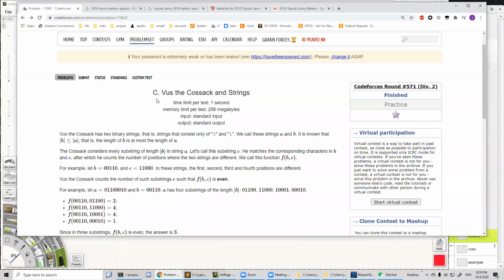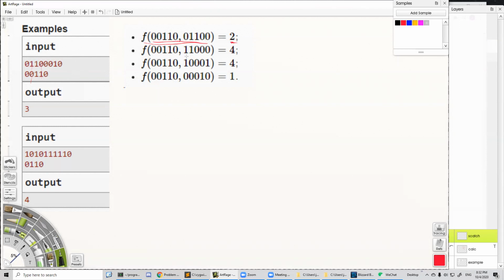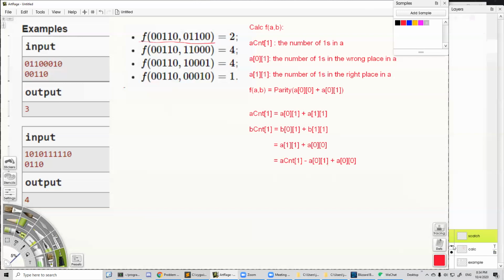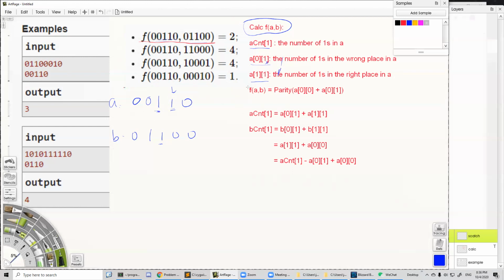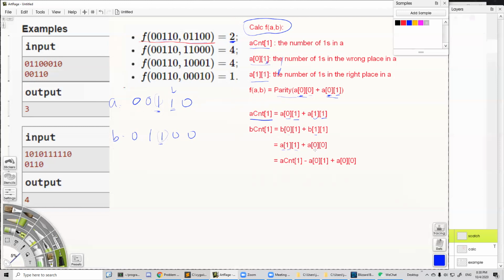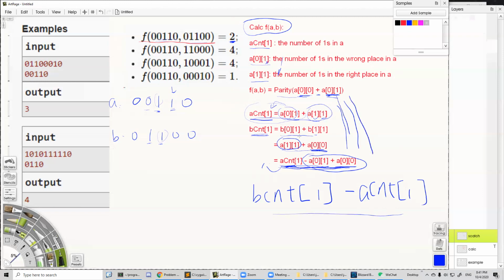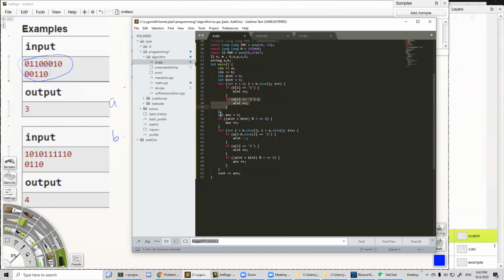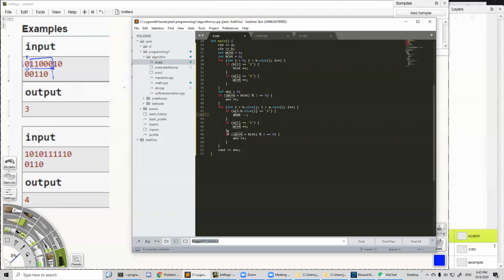C. Vus the Cossack and Strings 1800